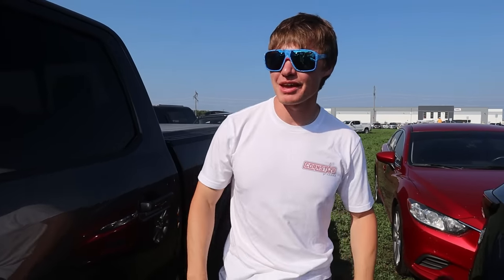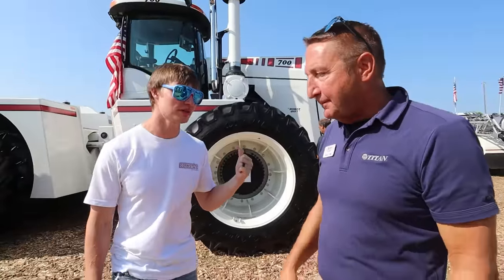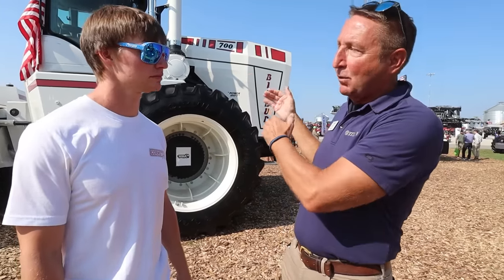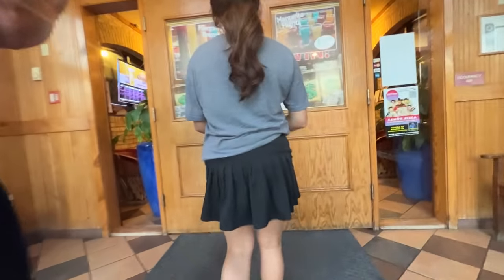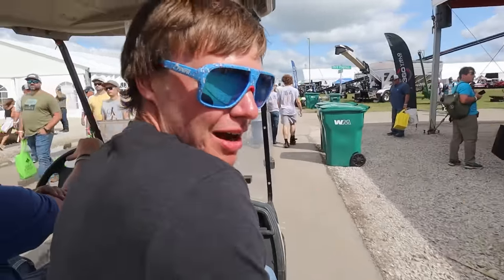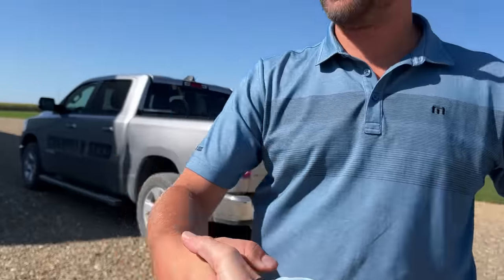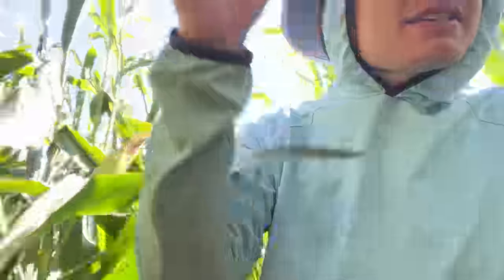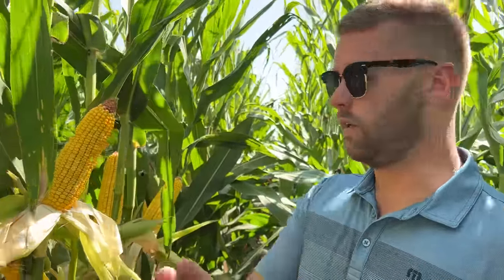The New Largest Tractor In The World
There is a new sheriff in town.